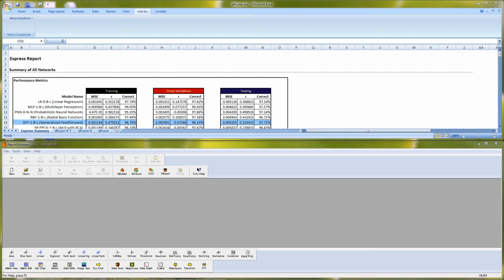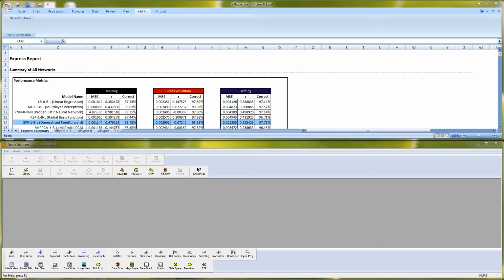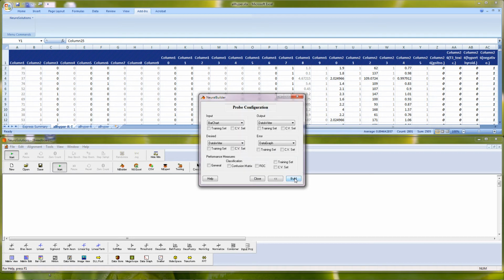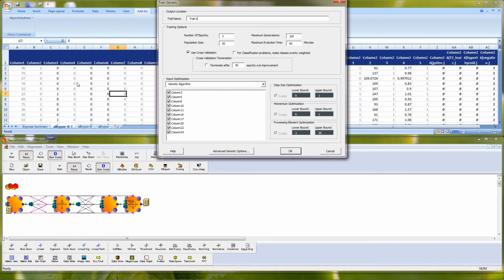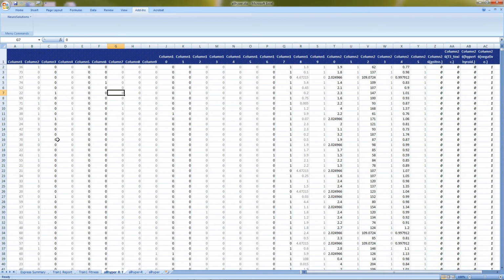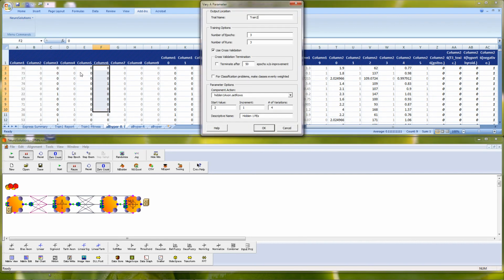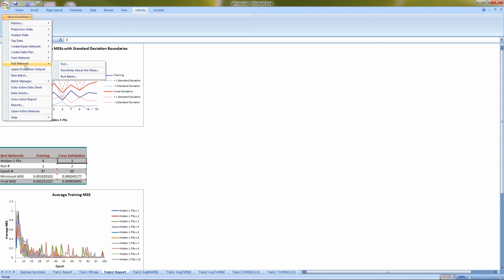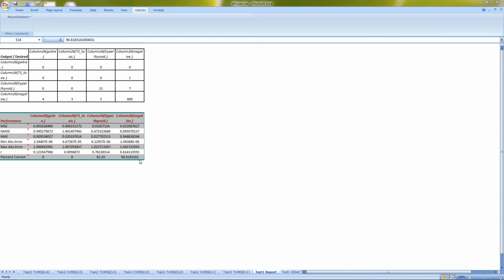From Data to Model: Part 3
This is part 3 of a series of NeuroSolutions Tip Box's where we will pick up from part 2 to further improve on the results by reducing the number of inputs using the Back Elimination feature in NeuroSolutions for Excel along with the Users level of NeuroSolutions and then optimizing our neural network topology for the optimal number of processing elements based on the reduced number of inputs.